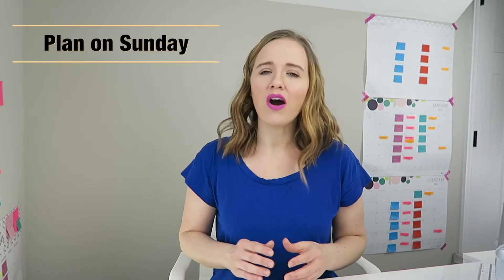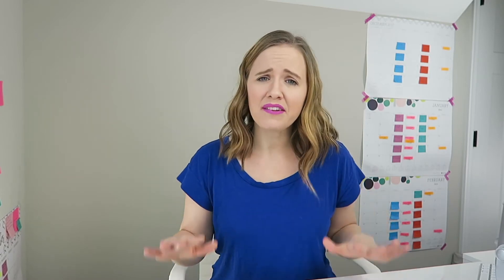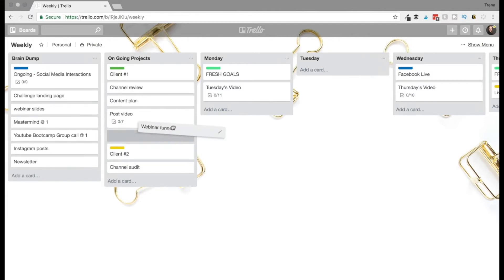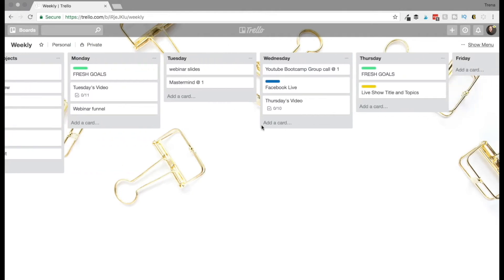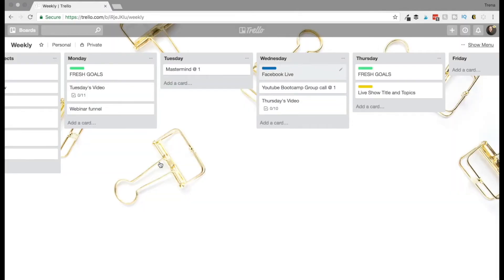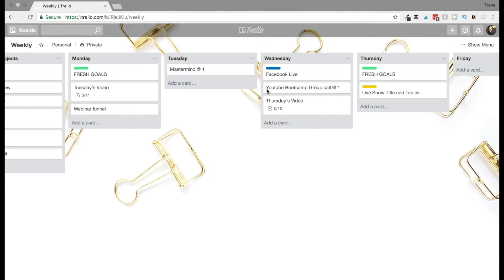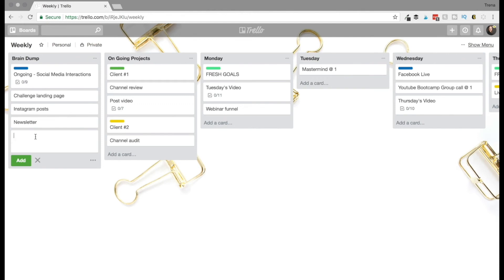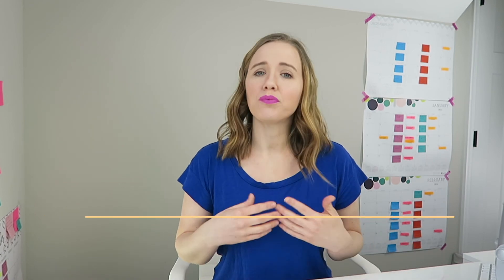How To Plan Your Day in Trello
If you wake up on a Monday morning with your to do list a mile long I'm going to share with you how to plan your day in Trello so you can get more done and plan your day effectively!

Being a business owner and mom to two little ones I need to have time management on my side to make sure my day is scheduled to get as much as possible done. Trello has been my go too scheduler to not only plan my day but plan my week!  In this Trello tutorial I'm going to show you how to organize you day so you can get more done in less time... without the 25 different to do lists all over your house!

Are you ready to get your business on Youtube?  Be sure to grab my Youtube NEWBIE checklist